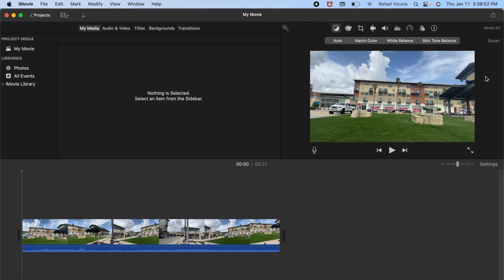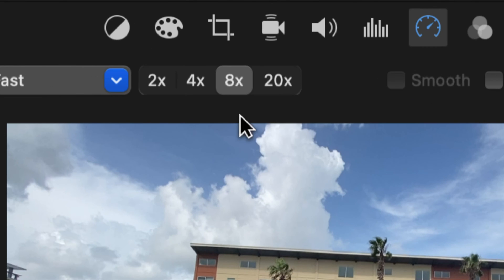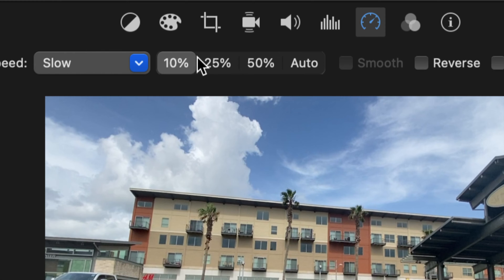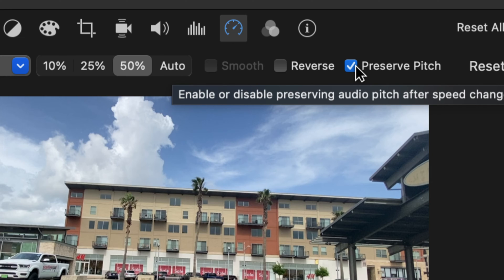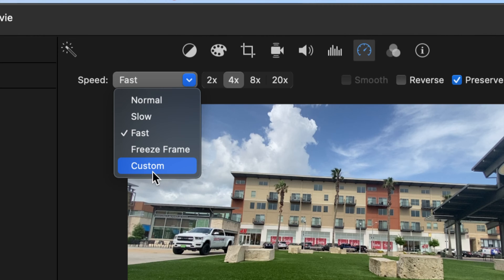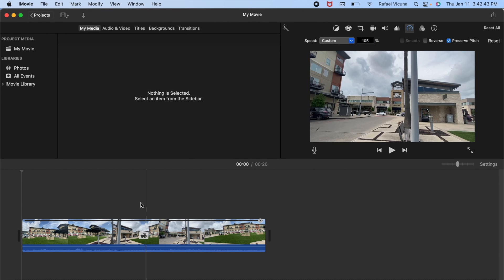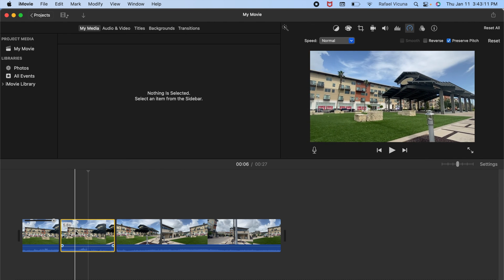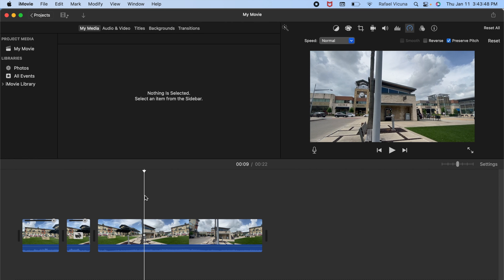How To Speed Up or Slow Down Video in iMovie for Mac | Preserve Pitch | EASY Tutorial (2024)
In this iMovie Tutorial, I demonstrate how to speed up or slow down videos in your movie projects. Whether you're a seasoned editor or a beginner, this tutorial is tailored to enhance your video creation experience. This is iMovie for macOS.

SKYPE: rafa.v35

iMovie Tutorial
Video Editing Mac
Speed Up Video
Slow Down Video
Slow Motion Editing
Mac Editing
Creative Editing
iMovie Tips
Video Effects
Time Lapse Tutorial
Cinematic Editing
Video Production
Easy Editing
Editing Tutorial
Mac Software
Film Editing
Tutorial 2024
Video Creation
DIY Editing
Pro Editing
Content Creators